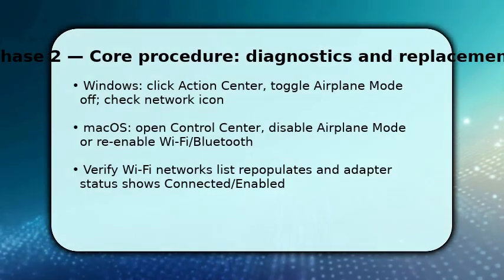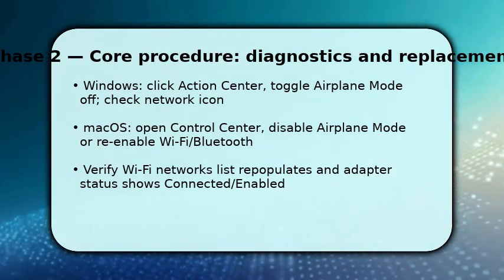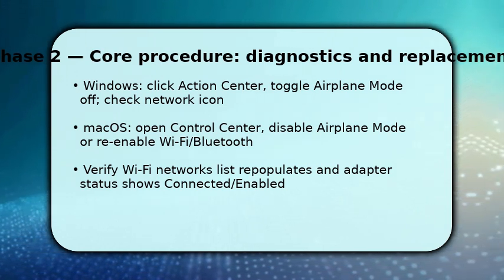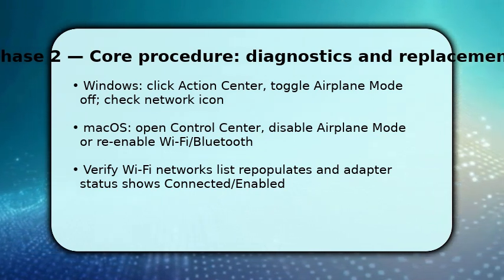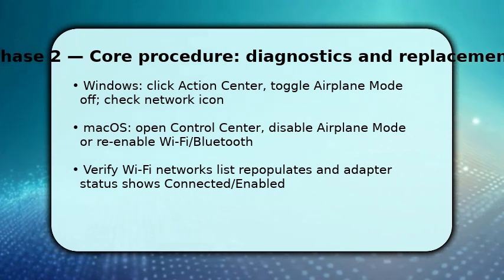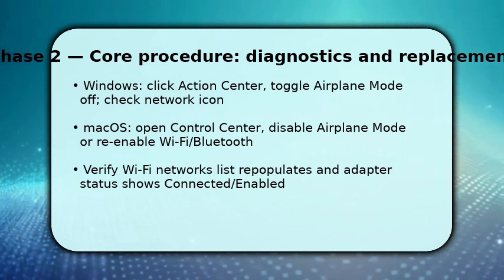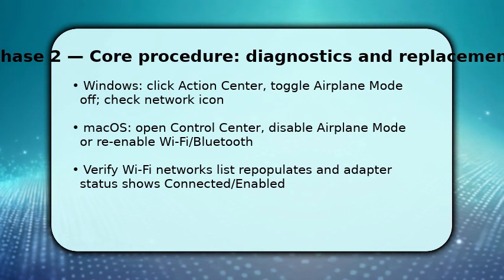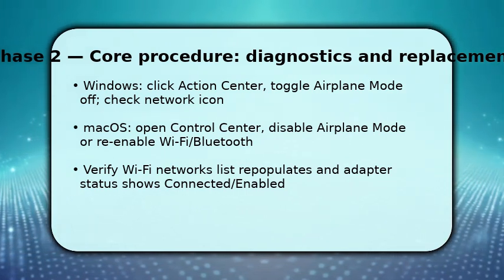How to Turn Off Airplane Mode on Laptop - Step by Step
How to Turn Off Airplane Mode on Laptop - Step by Step | 🔒 Surfshark VPN Deal — Stay private and secure. $1.99/mo + 3 Months Free ▸

Learn the simple steps to disable airplane mode on your laptop, ens extricate yourself from digital isolation and reconnect with online services. This guide provides a clear walkthrough for Windows, macOS, and Chromebook users.

turn off Airplane Mode, disable Wi-Fi disconnection, laptop connectivity issues, airplane mode on laptop, how to use internet without airplane setting, restore network connection, enable wireless networking, disabling flight settings for laptops, connecting your device after plane mode is active